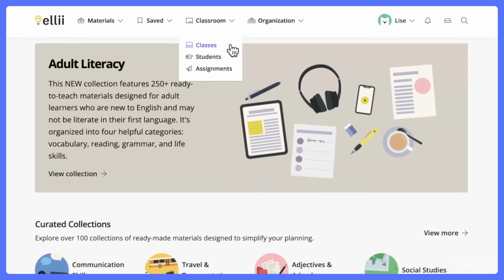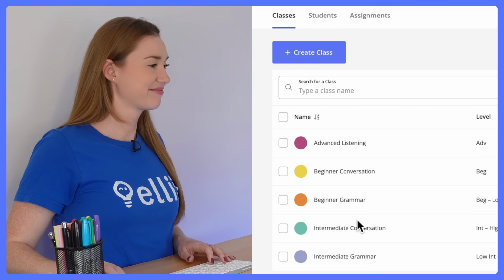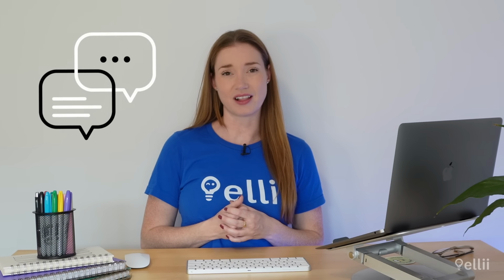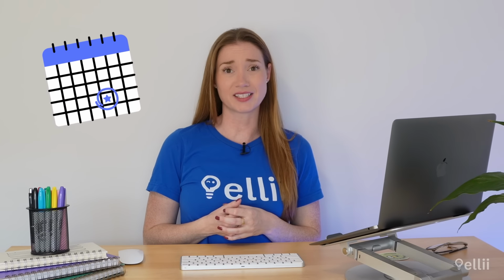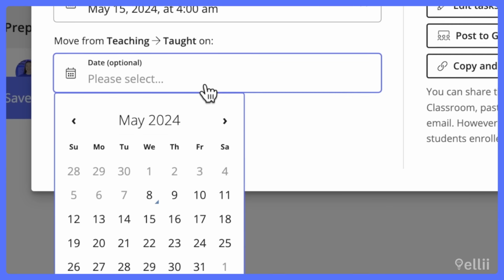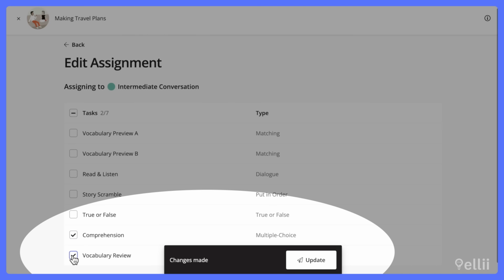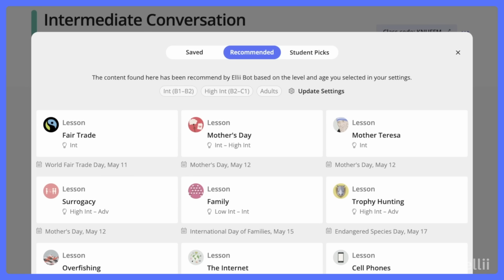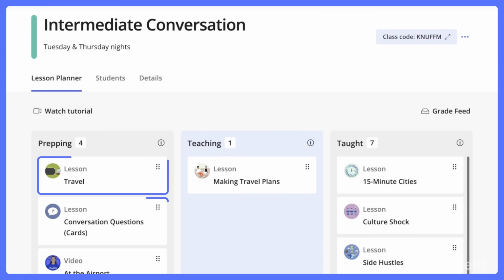Here's why you should use Ellii's Lesson Planner!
Planning your classes ahead of schedule can help your students achieve success. As teachers, this is our ultimate goal—to see our students succeed!

Of course, finding great lesson content is the first step in reaching this goal (and don't worry, we've got you covered there 😉), but planning out how, when, and what order you want to teach it in is the next hurdle.

The class planning process can be daunting, and that's why we created the Lesson Planner: to make it easy and enjoyable!

Ellii's Lesson Planner is a clean, simple Kanban board that allows you to focus on the big picture when planning your upcoming classes. It's all you need to organize your lesson content in one convenient place. You can find the Lesson Planner inside any class you create on Ellii's platform.

Drawing on the lessons, videos, and resources that you've already saved to your class, you can effortlessly organize your lesson content into 3 lanes: Prepping, Teaching, and Taught. By simply dragging and dropping content up, down, and between lanes, you can very quickly organize your lesson content and get a clear visual representation of everything that's going on in your class.

Learn more about the Lesson Planner in our Ellii feature video and discover a new way to plan for your classes (and have fun while doing it 🙌)!

to learn more!

0:00 What is Ellii's lesson planner?
0:28 See the big picture
0:42 Here's how it works
1:21 Take a look at this example
2:41 Customizing your content is easy
3:58 Rediscover the joy of planning